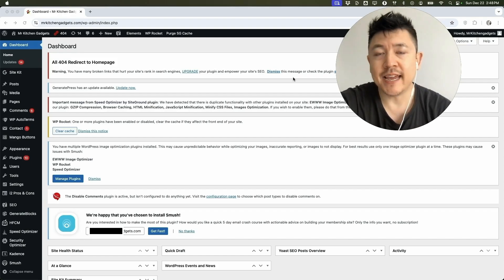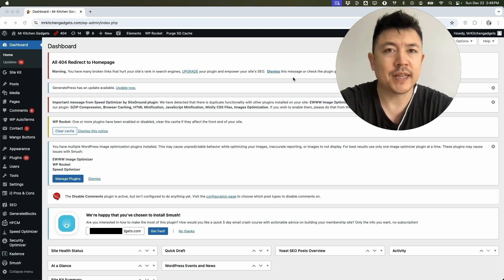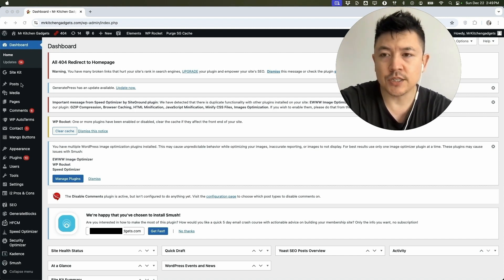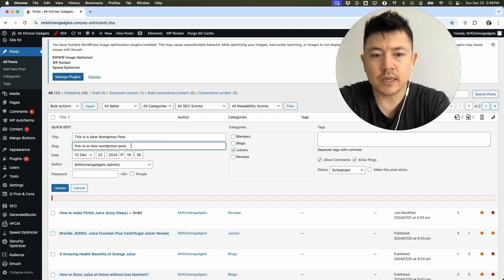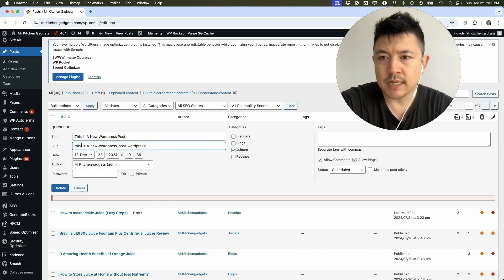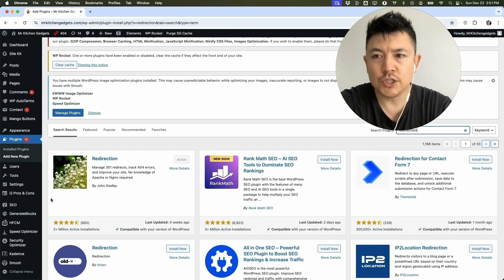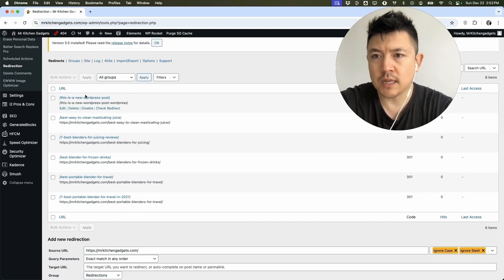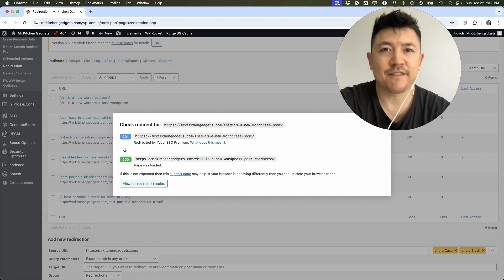✅ How To Change URL Slug In Wordpress Website 🔴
WordPress is a popular, open-source content management system (CMS) designed for creating and managing websites with ease. Originally launched in 2003 as a blogging platform, it has evolved into a versatile tool that powers over 40% of all websites globally. WordPress allows users to build everything from blogs and business websites to e-commerce stores, using customizable themes, plugins, and a user-friendly interface. It requires no coding knowledge for basic use, but developers can extend its functionality through custom coding. Its flexibility, large community support, and frequent updates make it a preferred choice for individuals and businesses alike.